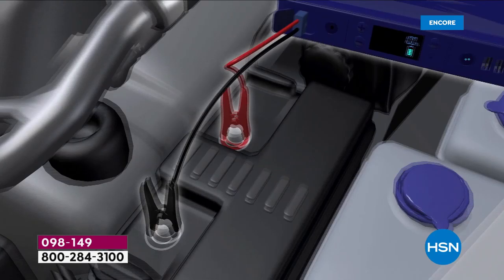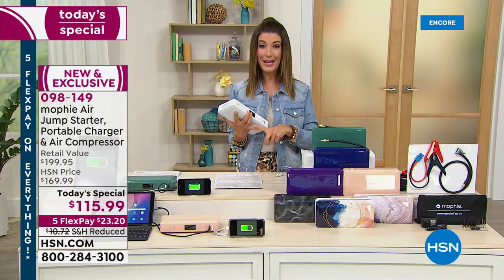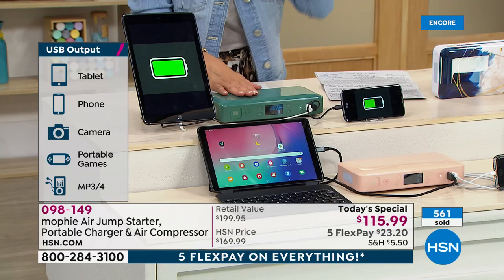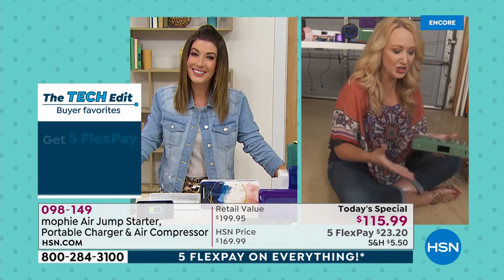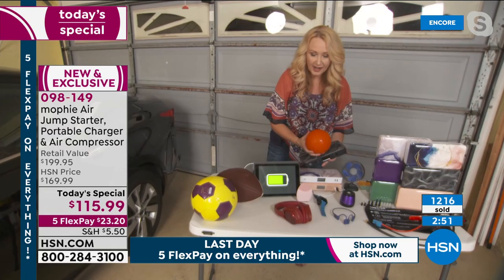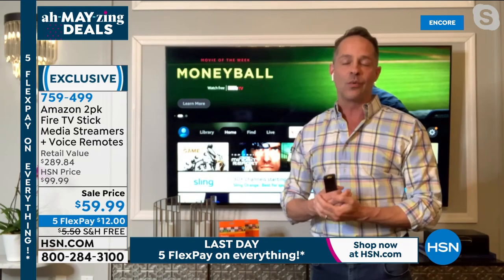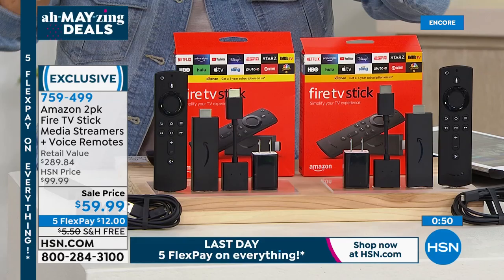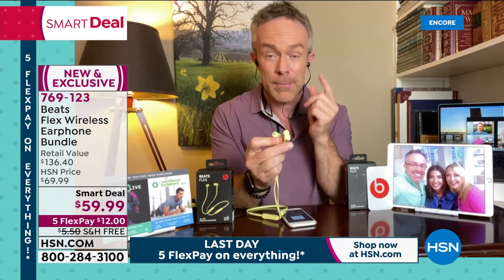HSN | Electronics On The Go featuring Mophie 05.02.2021 - 06 AM